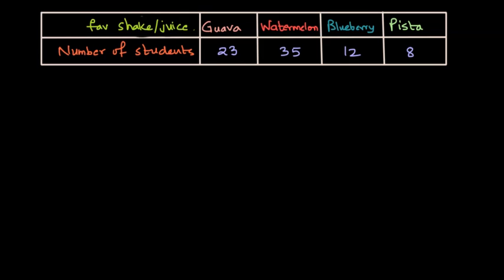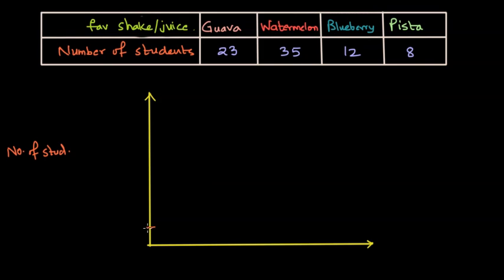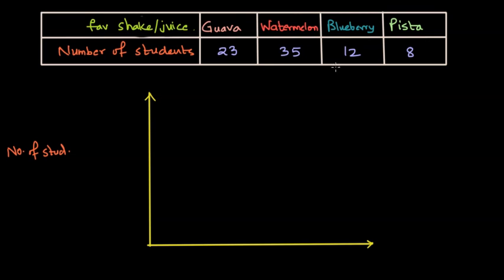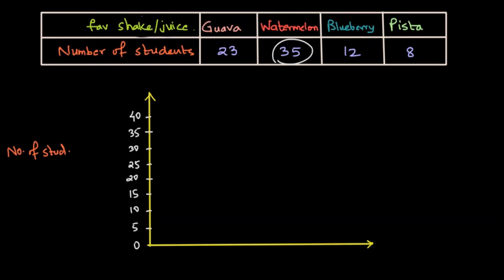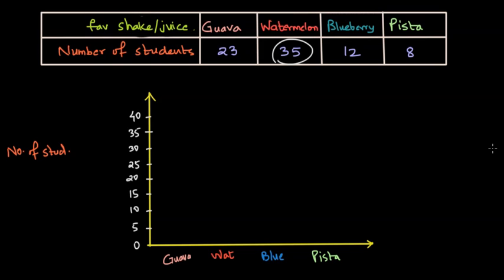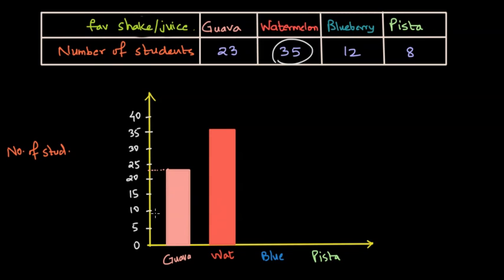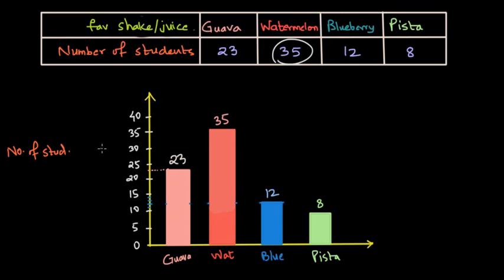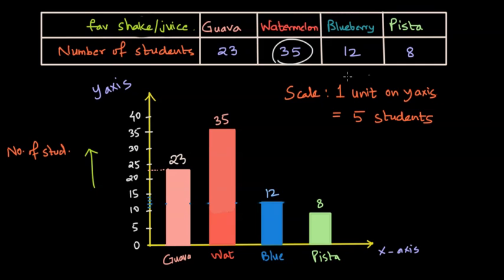Why chose scale? Drawing Bar graph | Data handling | NCERT Math Class 7 | Khan Academy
In this video we discuss how we can chose the scale for drawing the bar graph and also why choosing the scale is important.

Created by Devahsish Phadnis